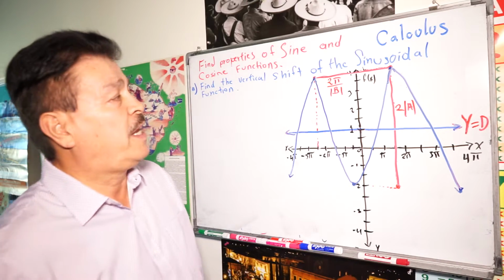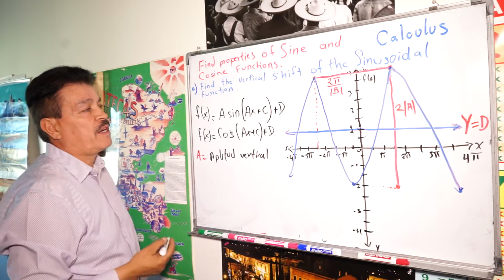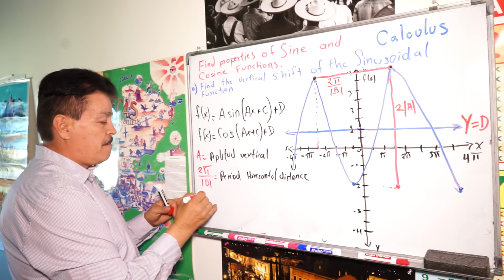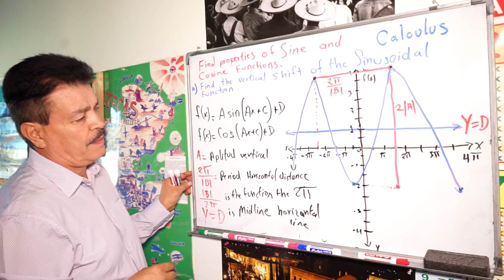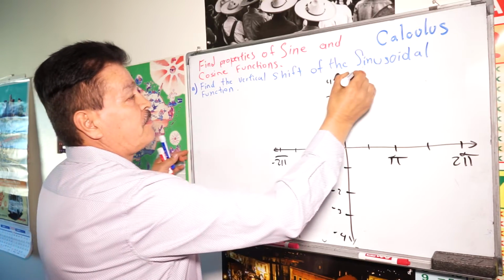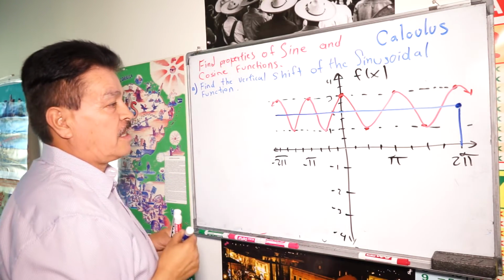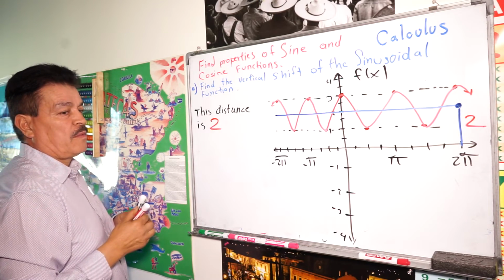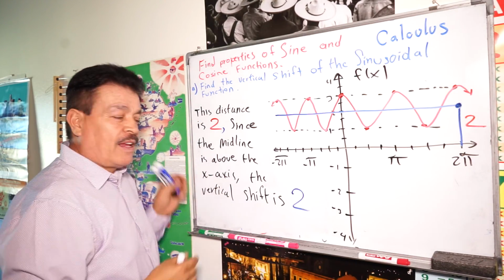Find Properties of Sine and Cosine Functions | Calculus